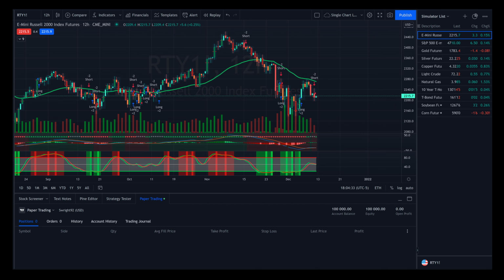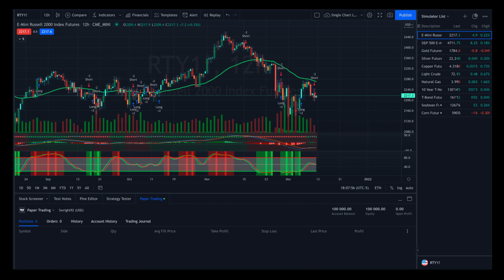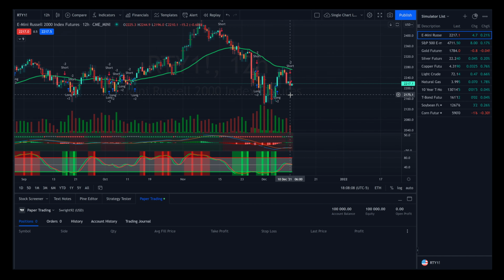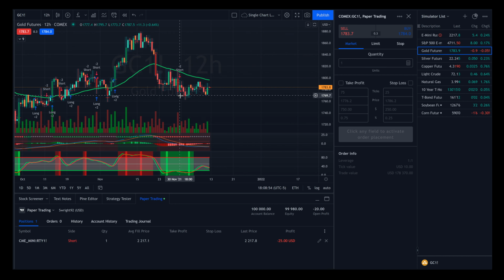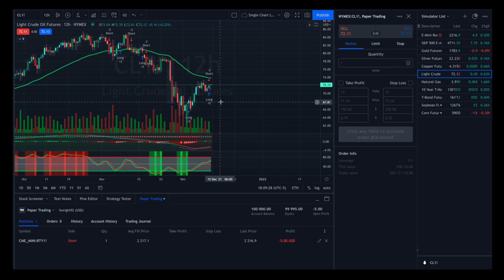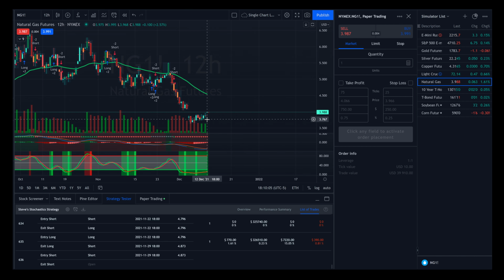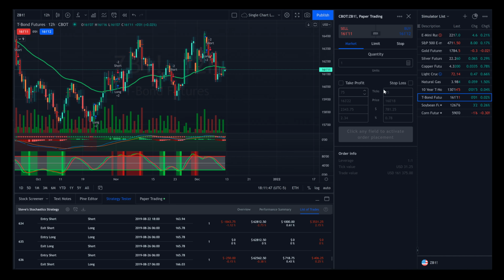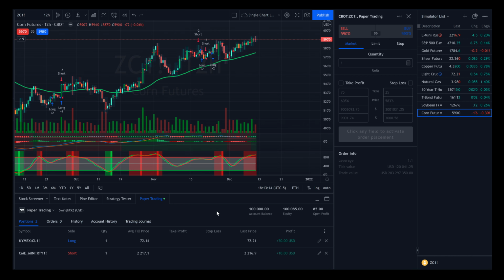Futures Index & Commodities Trading Automation Experiment[INTRO]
Hi everyone, I'm running what I guess could be considered something of a vlog of a trade experiment I'm running where I'm basing my trades primarily off of a simple script for a heavily modified stochastics oscillator. I've been trading with it manually for a while but recently started getting into trying to learn how to run automated strategies. It's currently still in development but the results so far are decent.
Note: on the strategy tester tab, the figures are going to look pretty huge - this is because at this time I don't have code in specifying start and end dates for the strategy, so it'll be going back literal decades to pick up every trade.
The rules:
-Trades must be entered as close to when and at what price the script triggered at.
-Discretionary trades MUST be made for a reason. The script doesn't currently activate every single time it should, so if I'm doing something before it tells me to, I'll point out why in the video.
-Exiting a trade can be done at any time without reason. Switching a trade from long to short counts as entering a trade and must follow the other rules.
-One contract per trade unless the script activates pyramiding.
-Timeframe is set to 12hr, so trade signals will occur at (EST) 6am and 6pm except for the grains which open back up at 8PM.
The contracts:
-Russell 2k
-S&P500
-Gold
-Silver
-Copper
-Crude Oil
-Natural Gas
-10 year treasuries
-T-bonds(ZB)
-Soybeans
-Corn

If this sort of thing gains any kind of interest I might expand into doing sim trades on stocks, forex, and crypto, and maybe some live streaming of my day trading on the S&P futures.

All information presented here is for entertainment and educational purposes only. Trading is not for everyone and carries a risk of loss of capital. Seek advice from an actual licensed professional advisor before putting your money on the line. While I do make my income from trading, you should not copy what I do. Do your own due diligence.

A while back I used to post a lot of the music I wrote online, check it out at:

Once I get used to this whole recording and streaming process I'll probably end up using my original stuff for background music and invest in a better microphone and all that.

Anyway, thanks for stopping by.